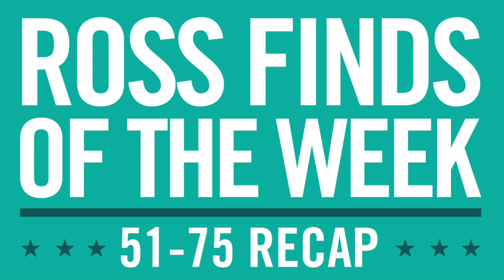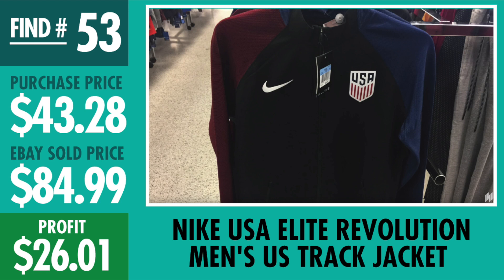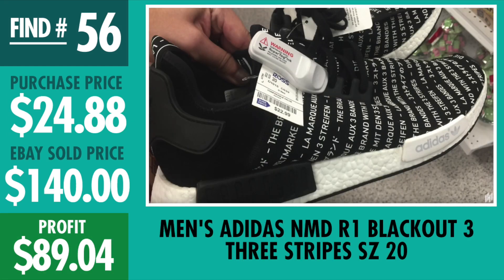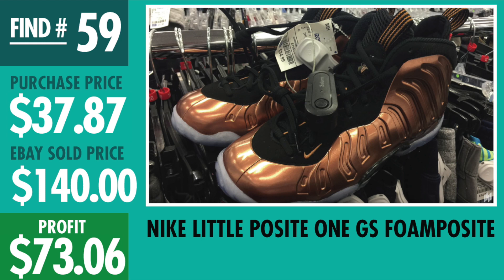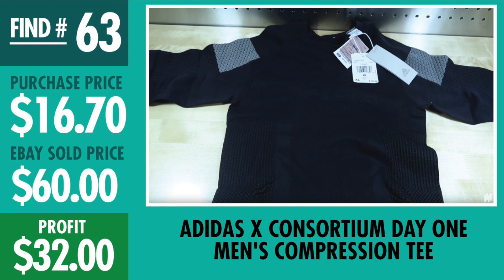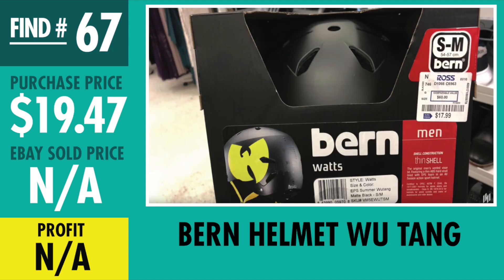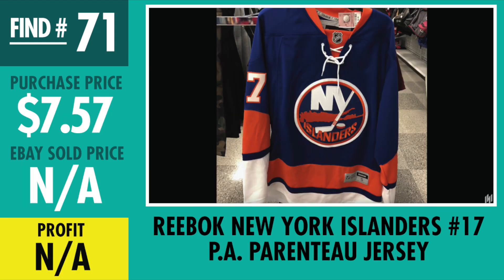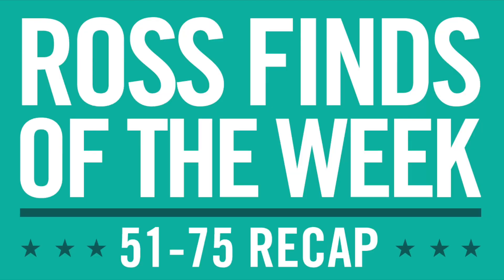WHAT DID THEY REALLY SELL FOR? - ROSS FINDS EP. #51-75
Part 1
I review Episodes #51-75 -  Ross Finds of the Week. This is done in a regular slideshow fashion, just like the Ross Finds of the Week Vids.